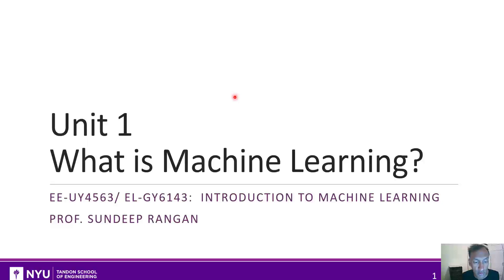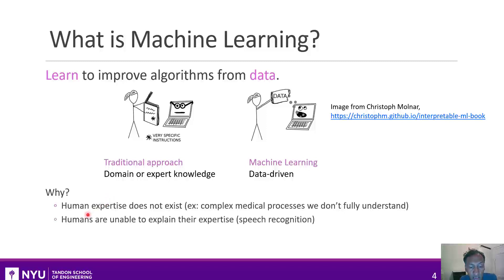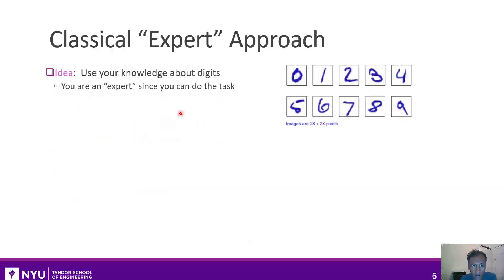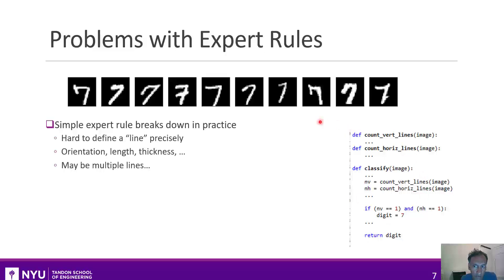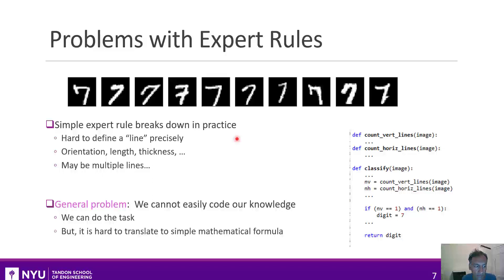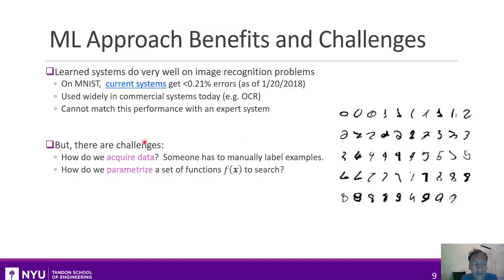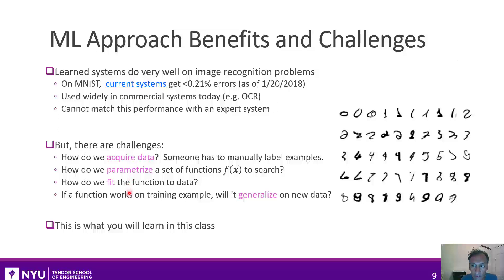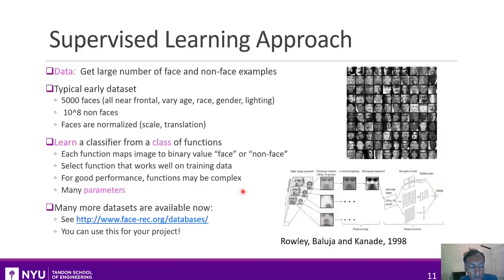Intro to ML. Unit 01. What is Machine Learning? Section 1